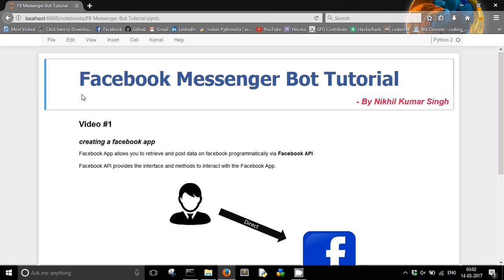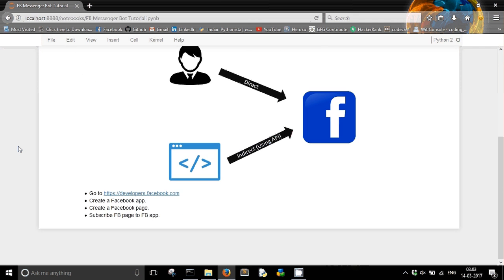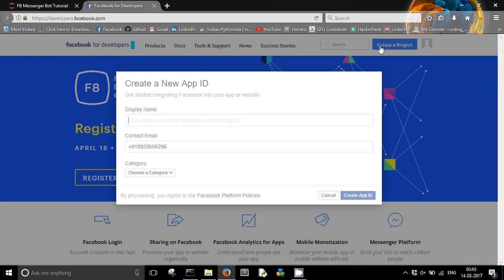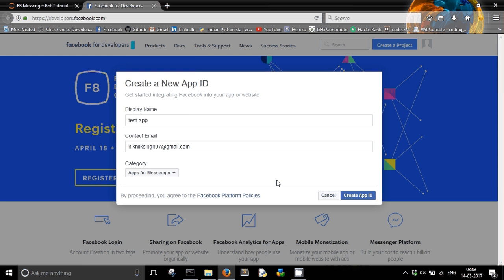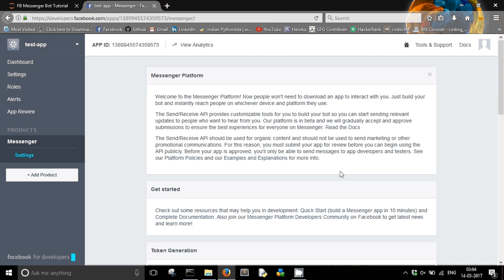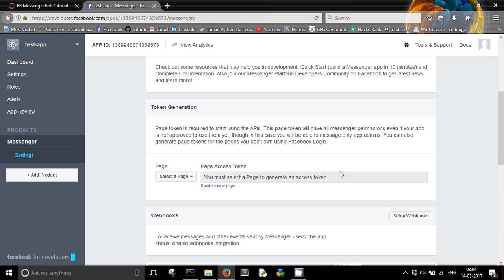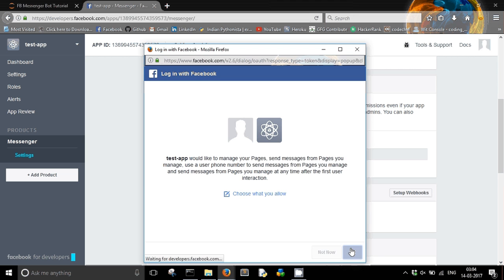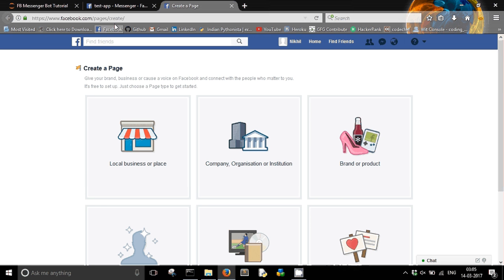Facebook Messenger Bot Tutorial (using Python) | Creating a Facebook App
This video demonstrates the steps to create a Facebook App.